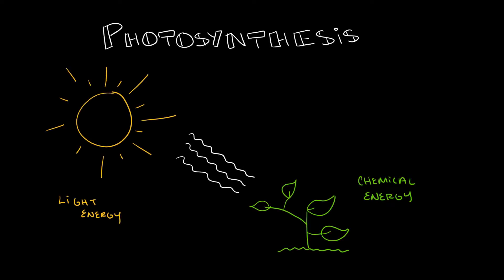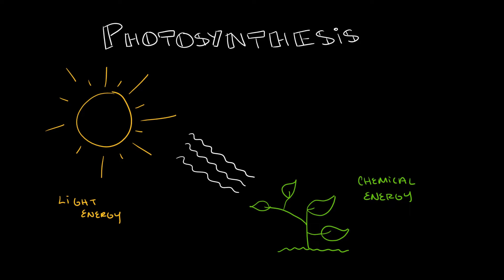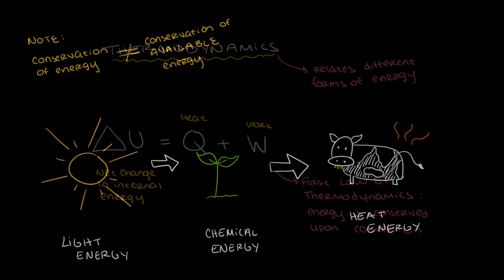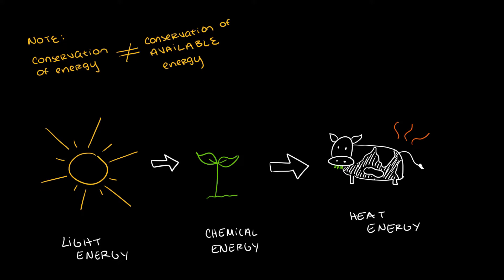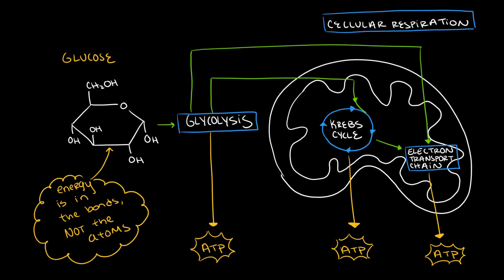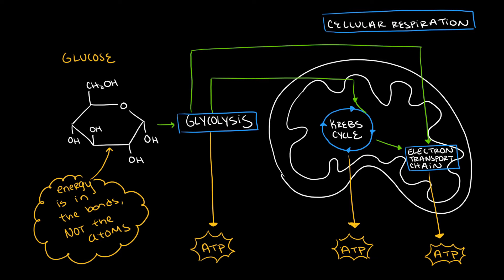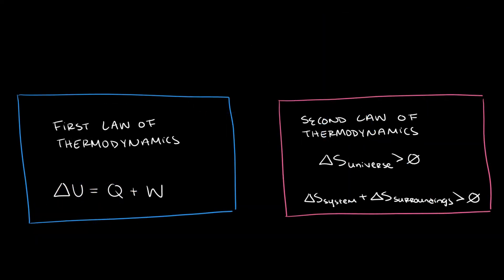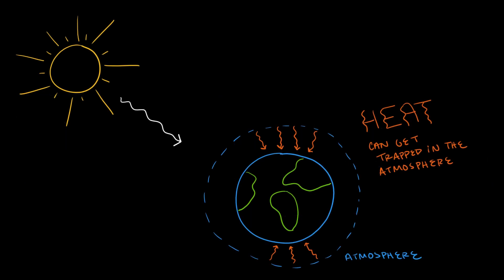Photosynthesis as an Application of Thermodynamics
Hello! Here we will draw a relationship between thermodynamics and photosynthesis. Photosynthesis is a vital natural application of thermodynamics that happens to sustain life on Earth. We hope you will enjoy this video!

BENG 130: Biotechnology Thermodynamics and Kinetics (Lecture 2)